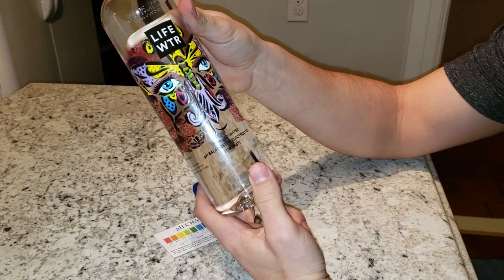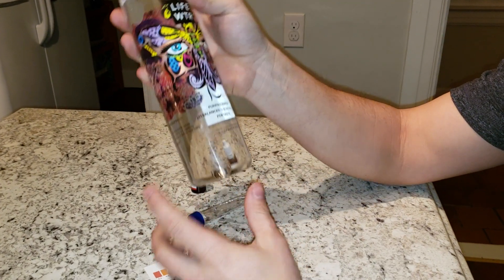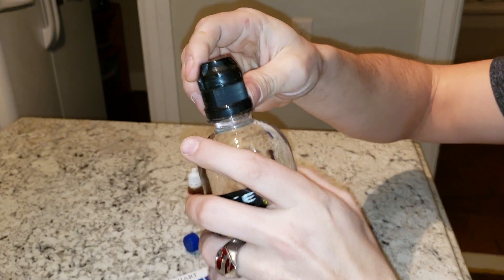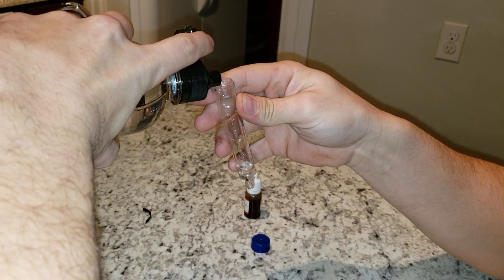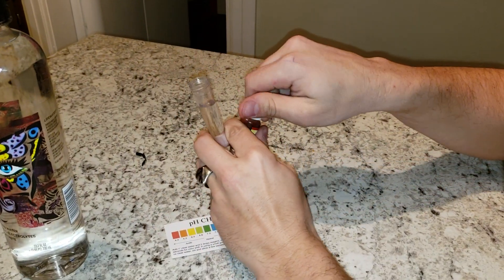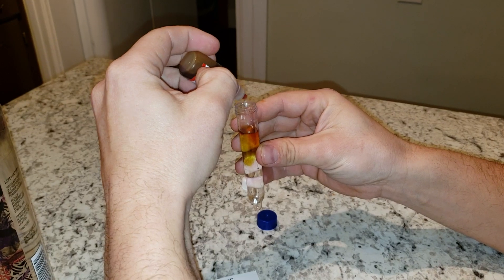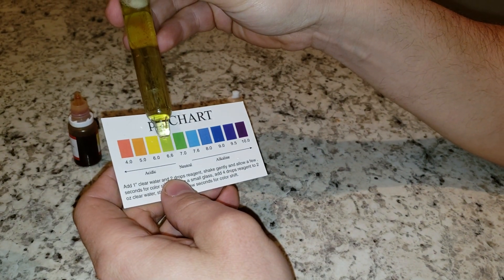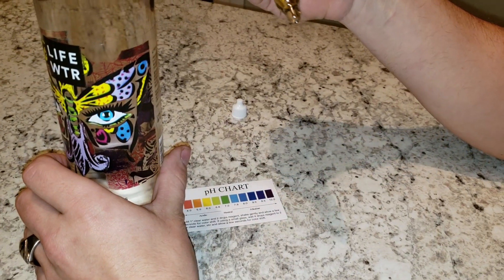LIFE WATER ph test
Quick simple, to the point!!